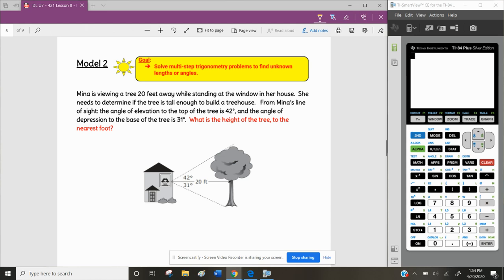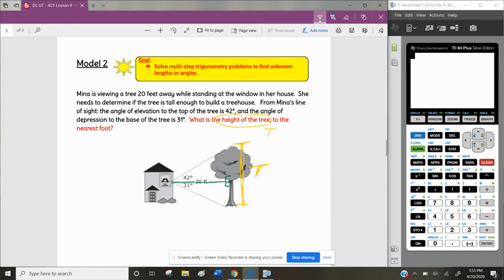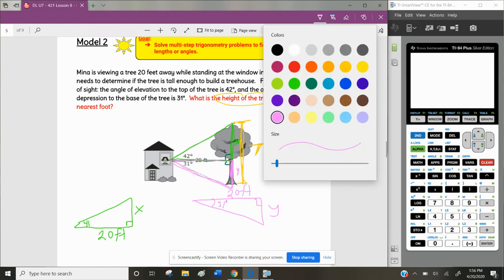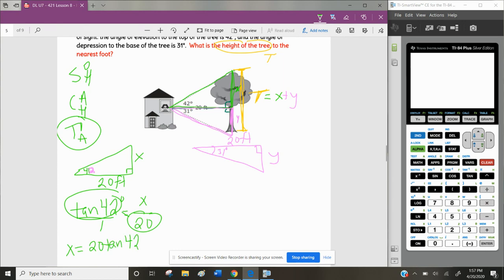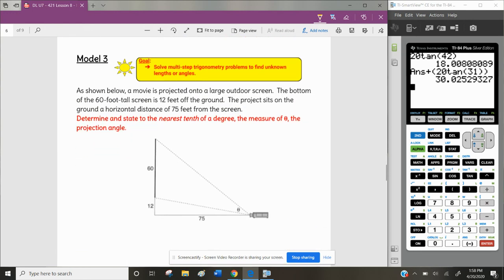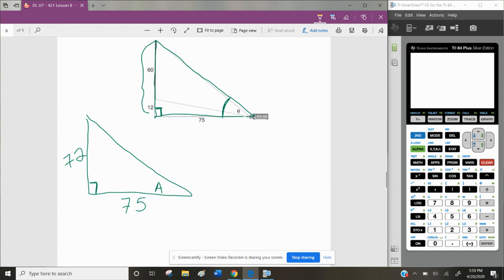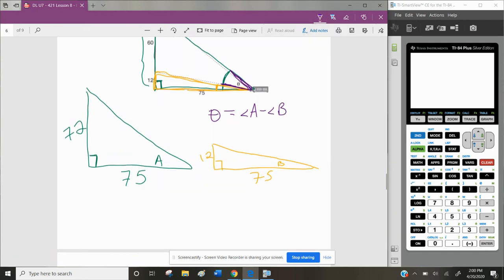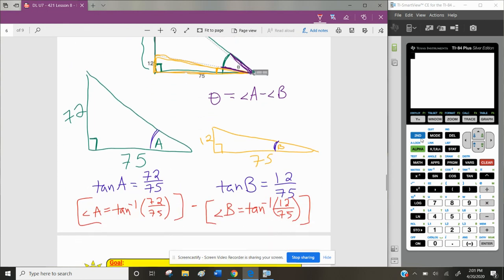Model 2-3: Multi-Step Trigonometry Problems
Multi-Step Trigonometry Problems